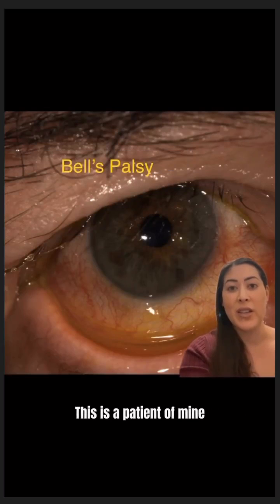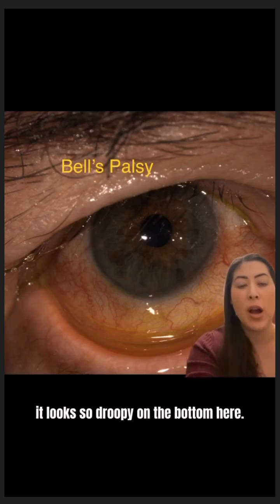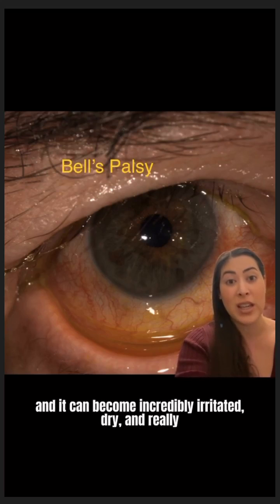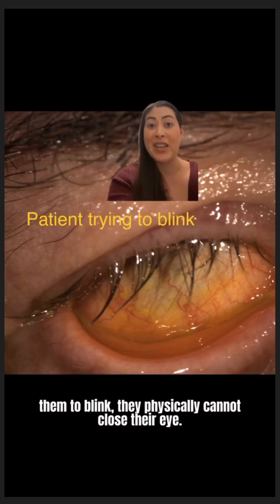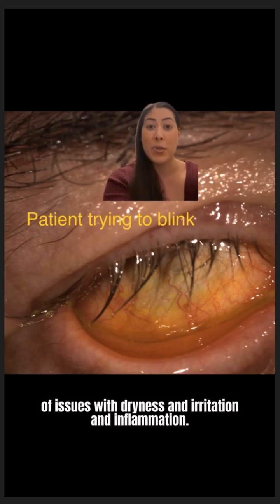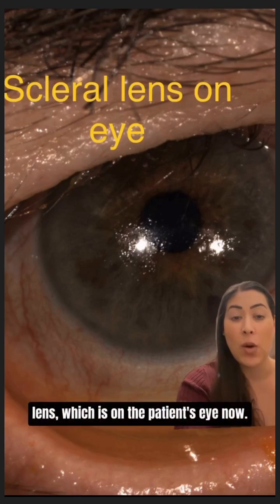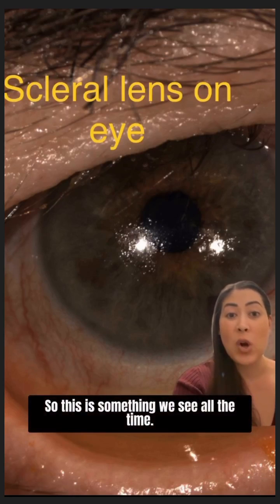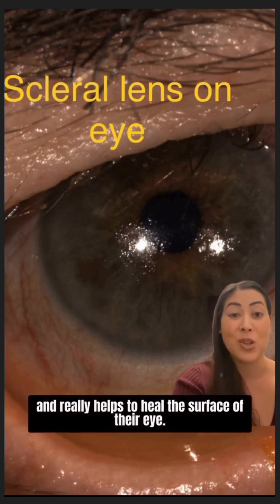Bell's Palsy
Bell’s palsy is a condition that causes sudden weakness or paralysis in the facial muscles. It can occur on one side of the face or both sides. The condition is caused by damage or inflammation of the facial nerve, which controls the movement of the facial muscles.

When Bell’s palsy affects the facial nerve, it can also affect the eye on the same side of the face. This is because the facial nerve also controls the muscles that close the eyelid and allow the eye to blink. When the nerve is damaged or inflamed, the muscles around the eye may weaken, and the eyelid may droop. This can cause the eye to become dry and irritated, and it may be difficult to close the eyelid completely.
In some cases, Bell’s palsy can also affect the muscles that control the movement of the eyeball, which can cause double vision or difficulty focusing. It is important to seek medical attention if you experience any symptoms of Bell’s palsy, including weakness or paralysis of the facial muscles or difficulty closing the eye.